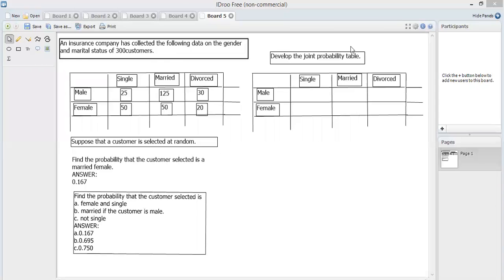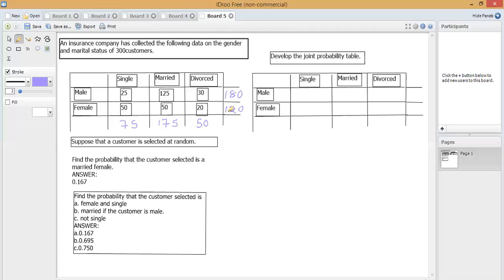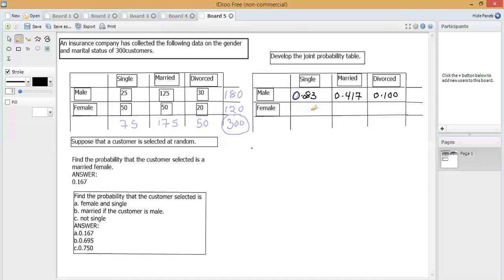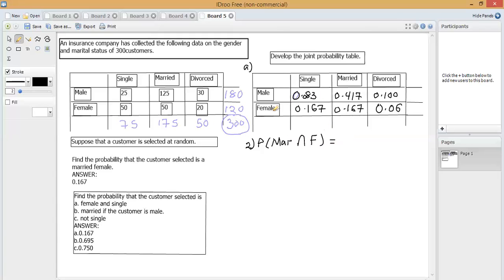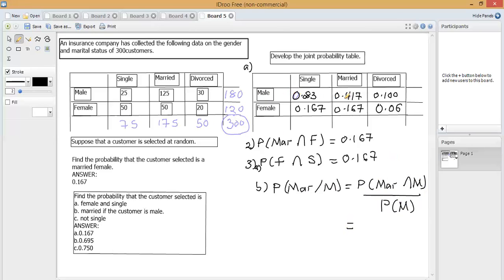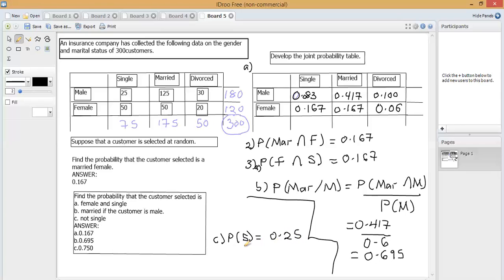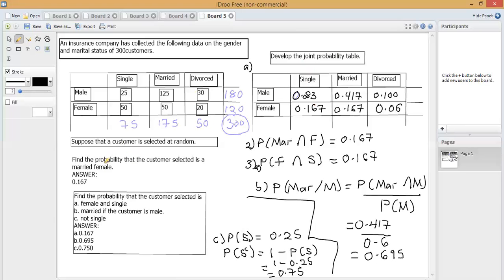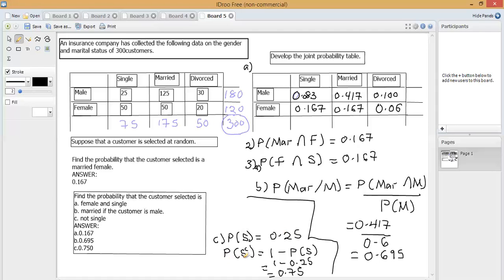Statistics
Conditional Probability